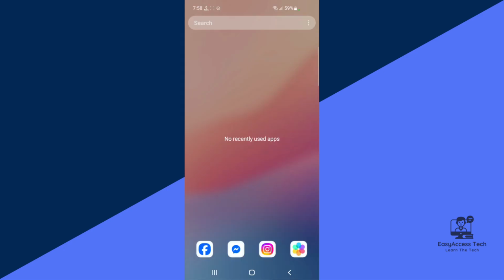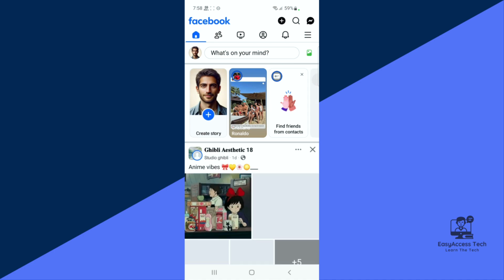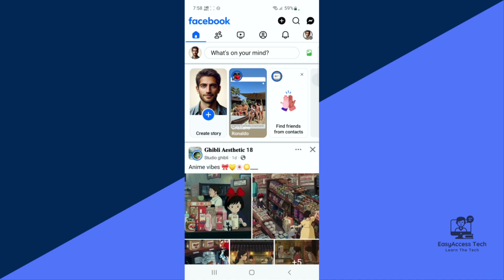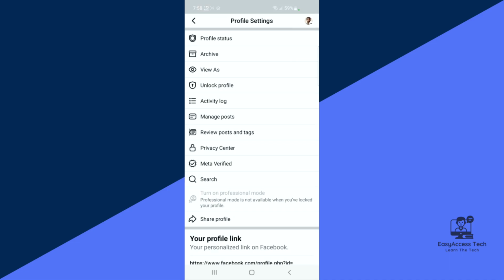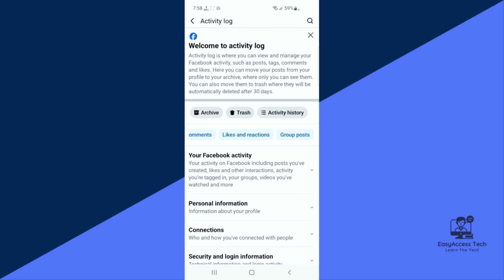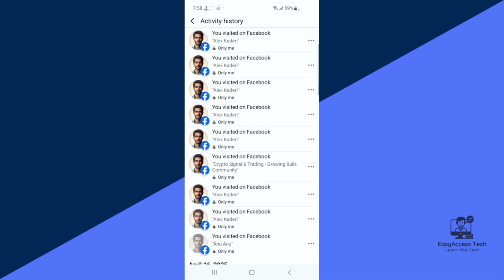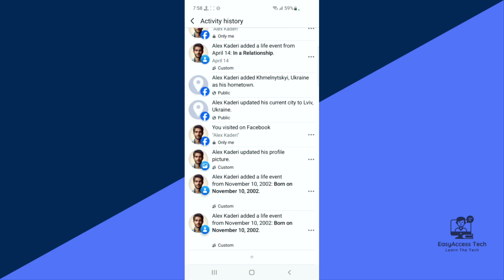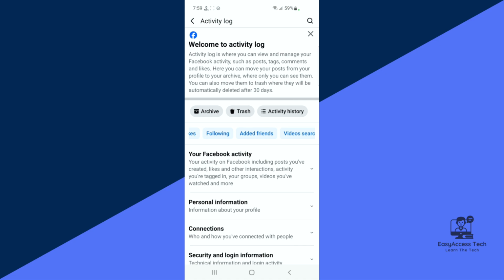How To View Facebook Activity Log on iPhone or Android - Easy Guide